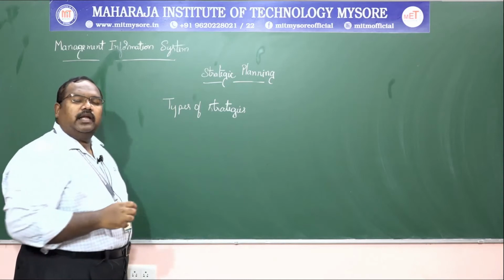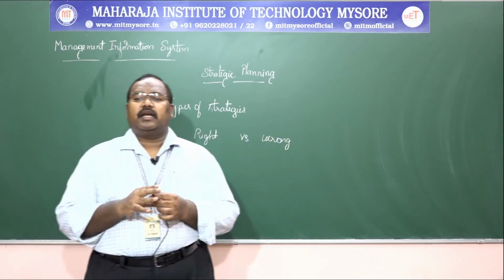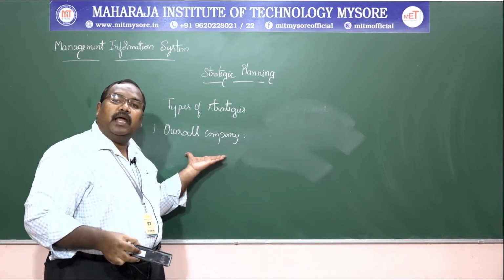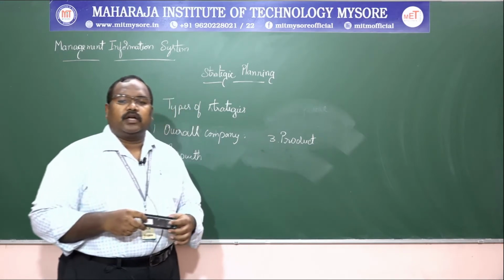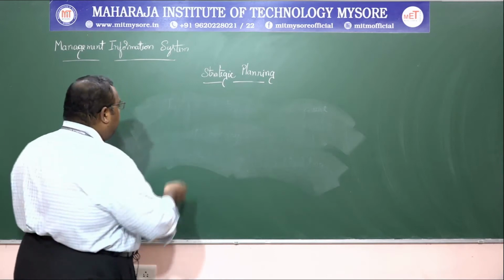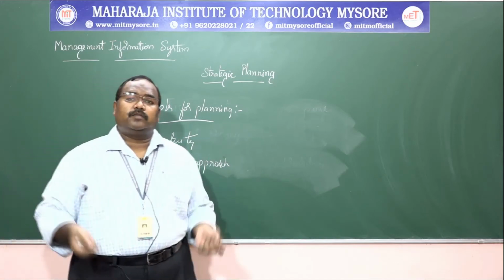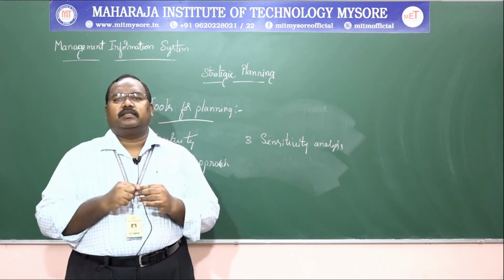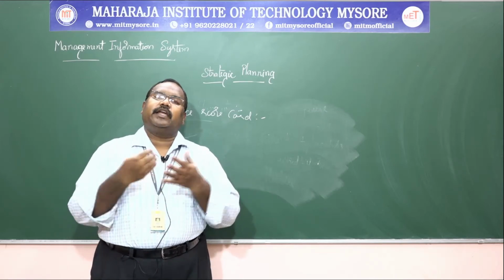18MCA354 MIS 1 4